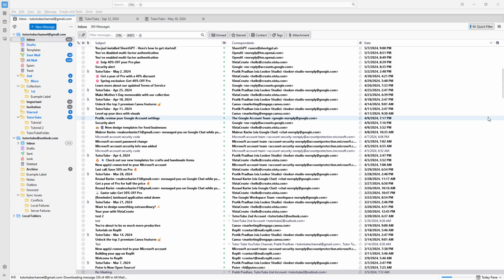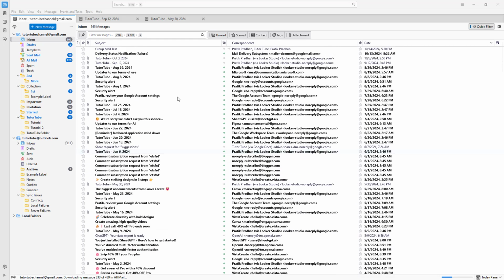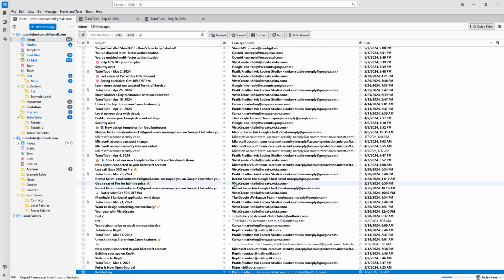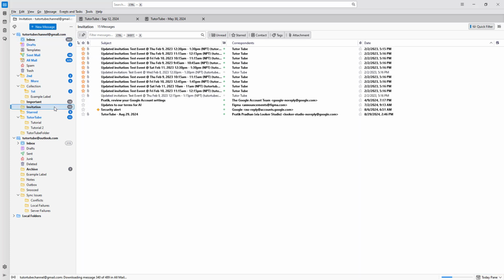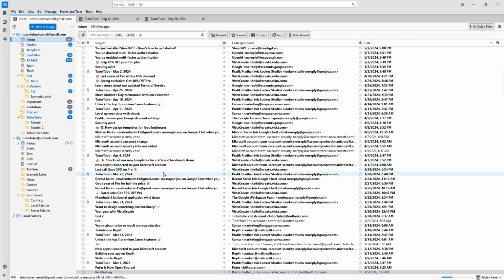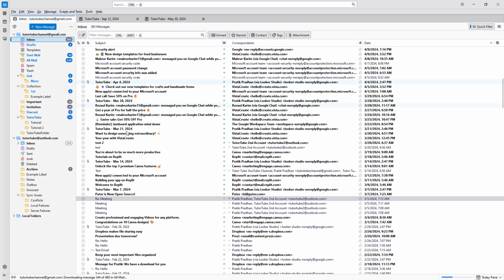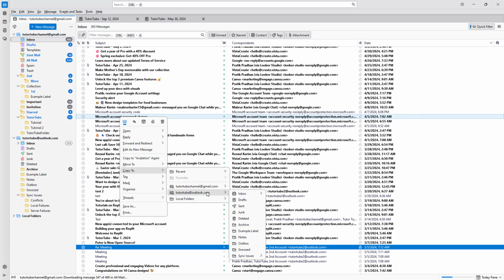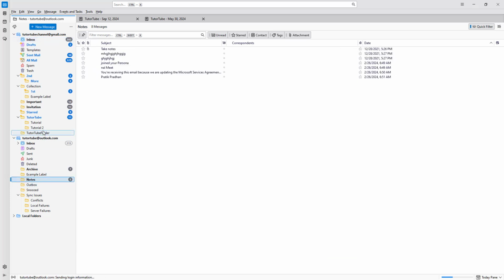Thunderbird - Lesson 25 - Copying Emails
In this tutorial, we will be discussing about Copying Emails in Thunderbird